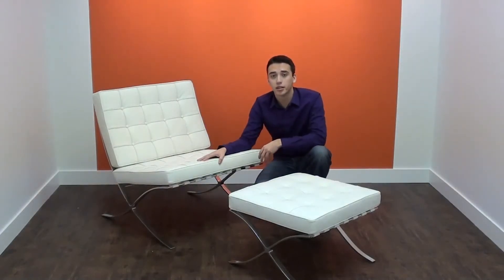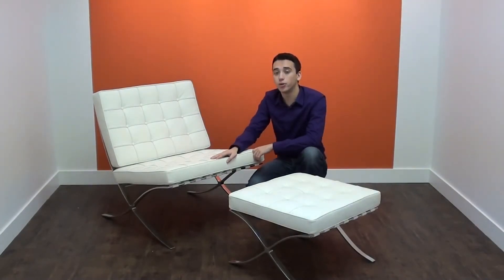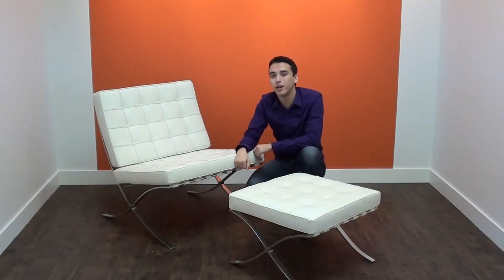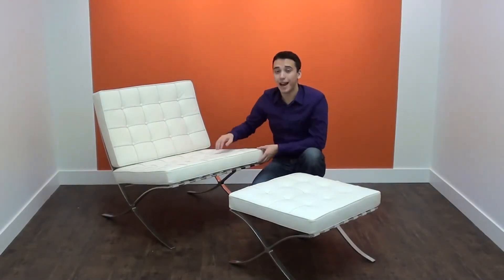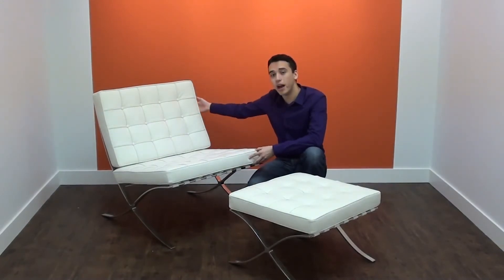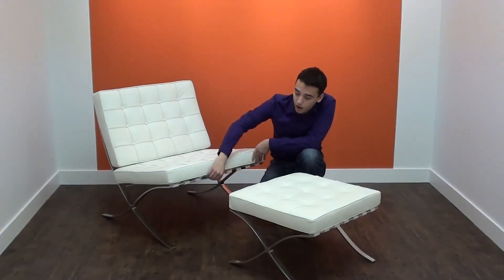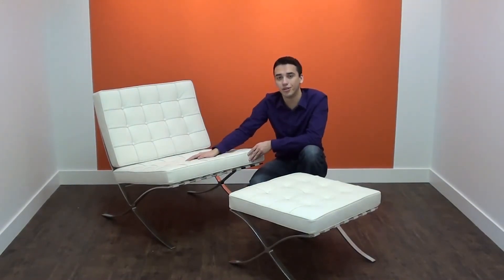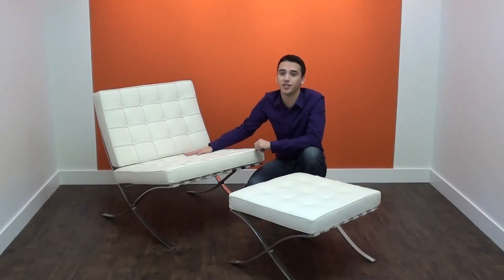Pavilion Chair by IFN Modern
The Pavilion Chair produced by IFN Modern.